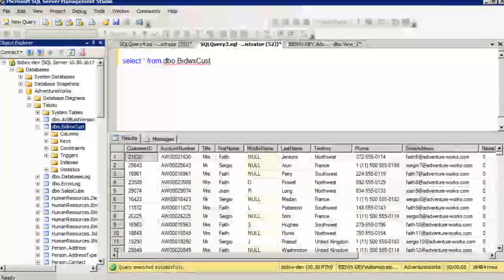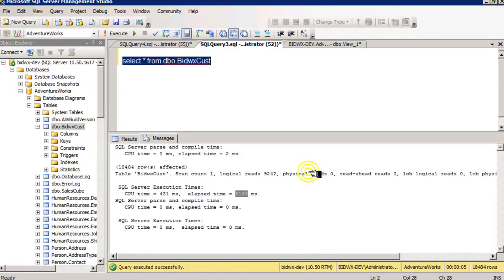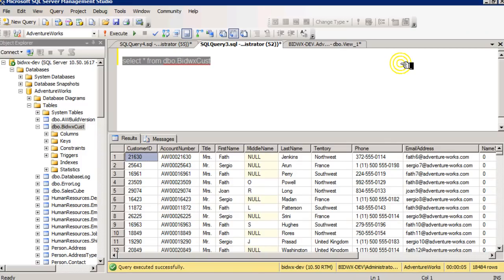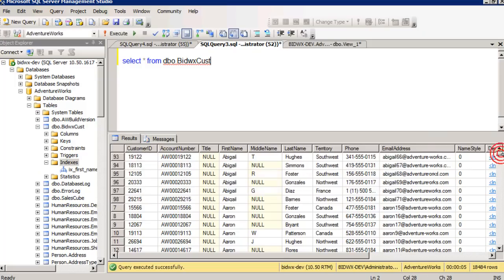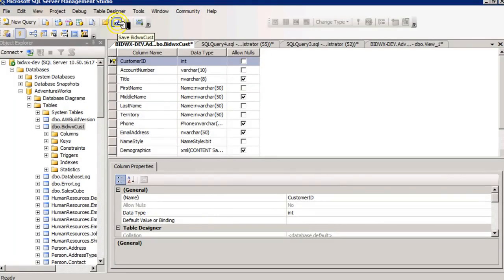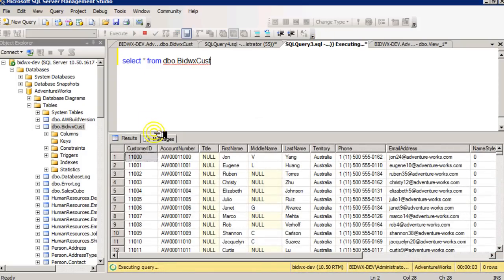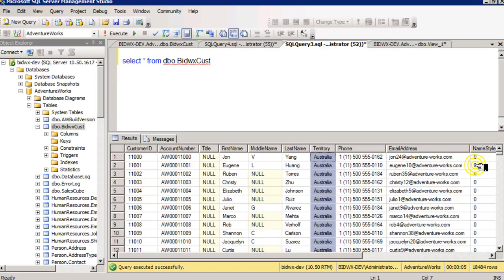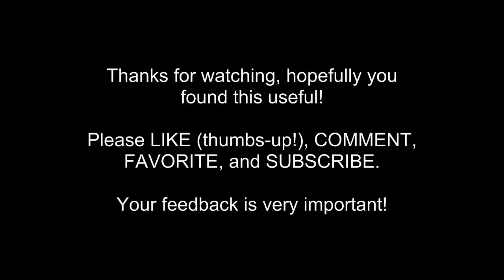What are Clustered Indexes vs. Non-Clustered in SQL Server 2008 R2 Software Tutorial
What are clustered indexes?  How are they created?  What is the connection between the primary key and the clustered index?  How do I optimize the performance of SQL Server 2008 tables by using indexes?